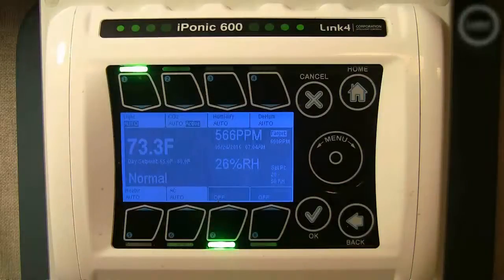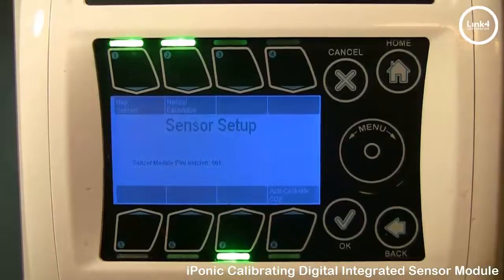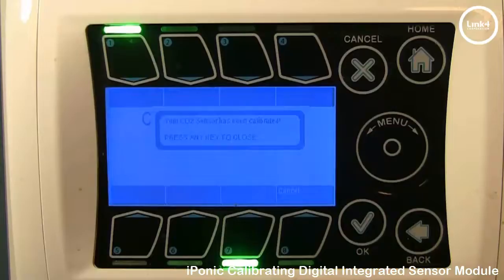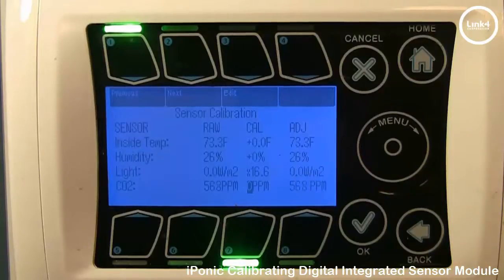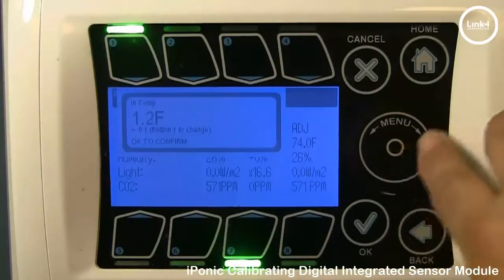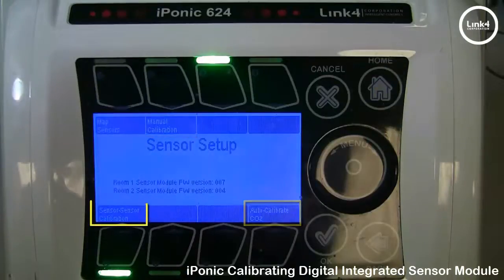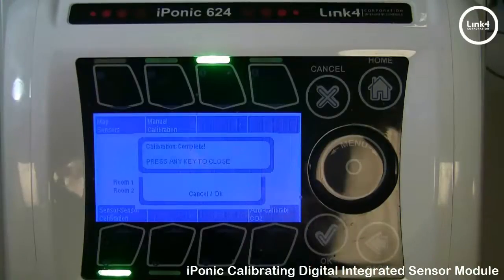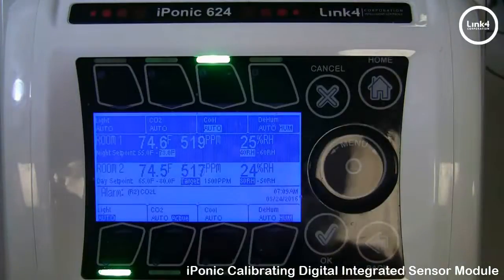iPonic 614 & 624 Calibrating Digital Integrated Sensor Module - DISM